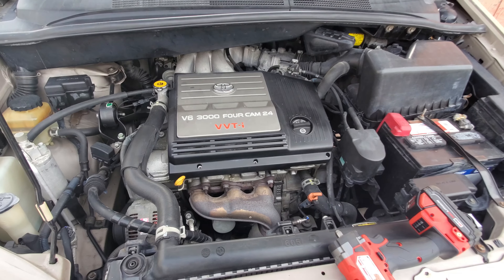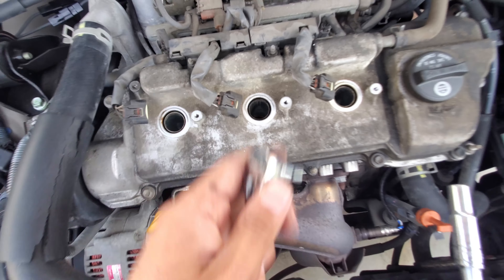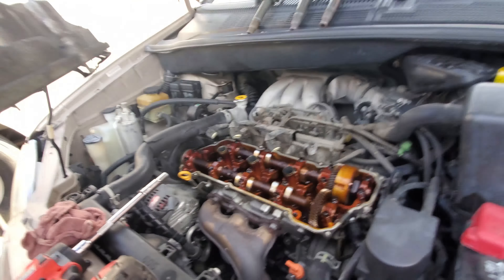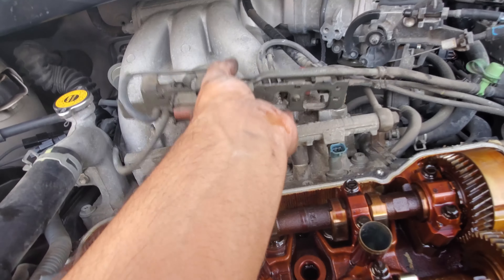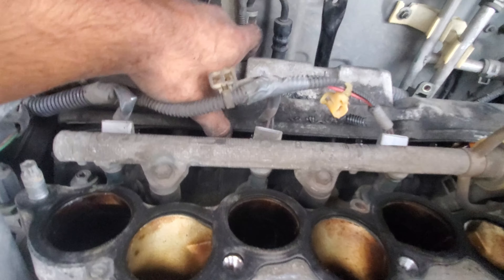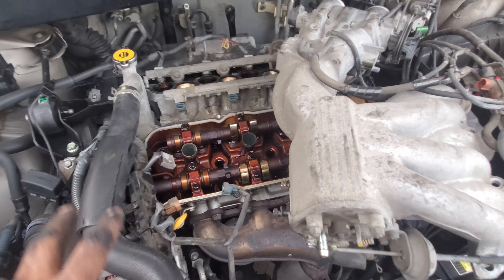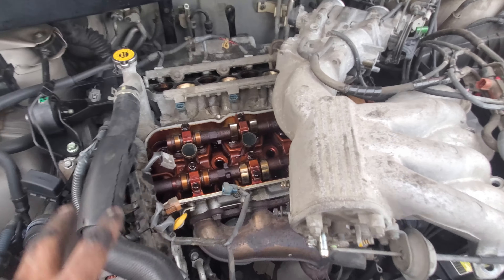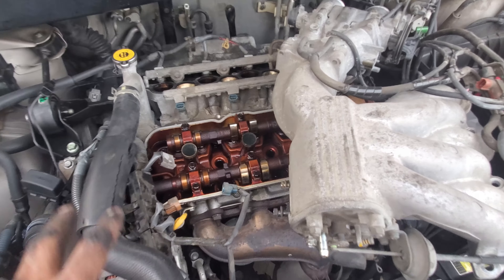Toyota Sienna Valve Cover Gasket Replacement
Today is how you how i replaced the valve cover gasket on a toyota sienna